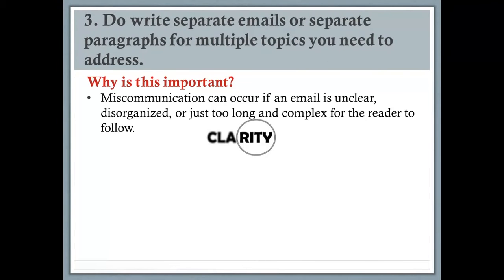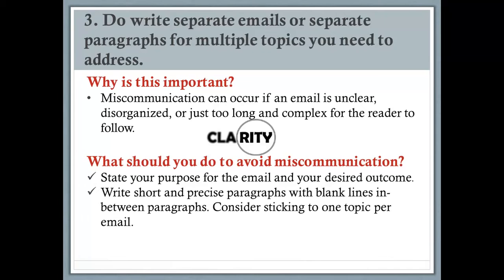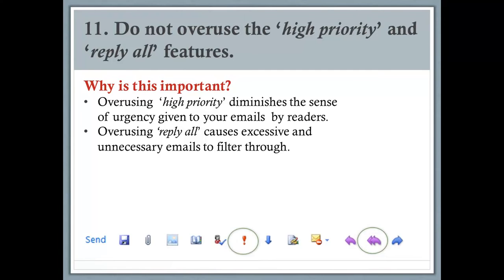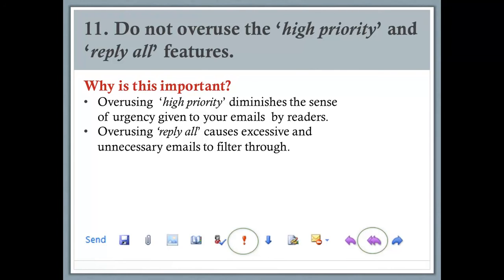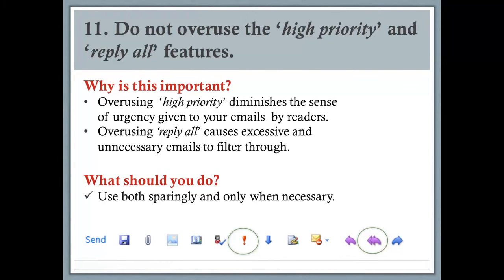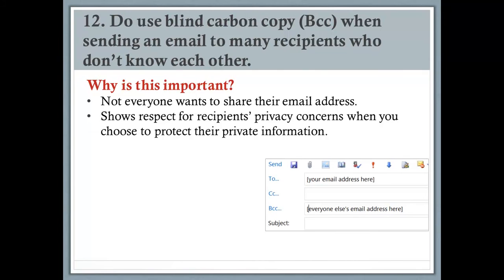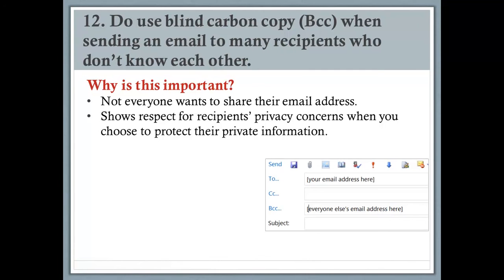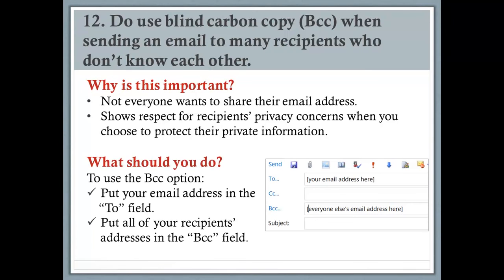How to Write a Proper Email